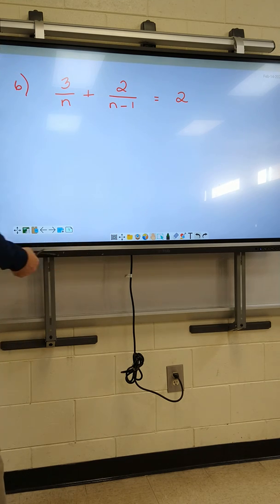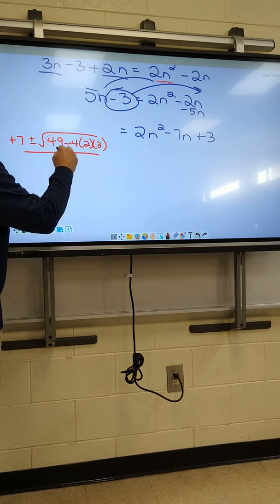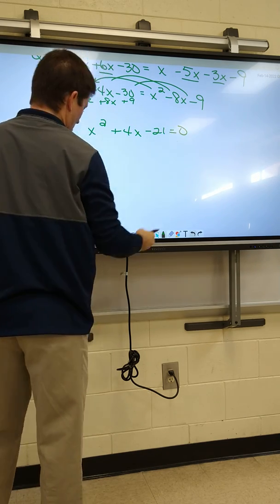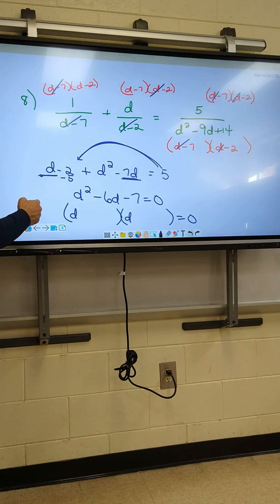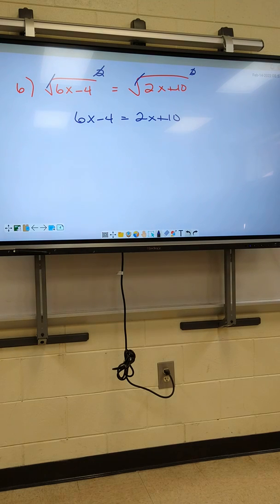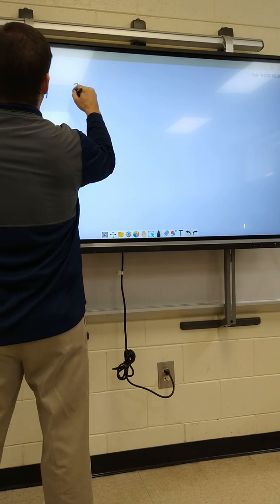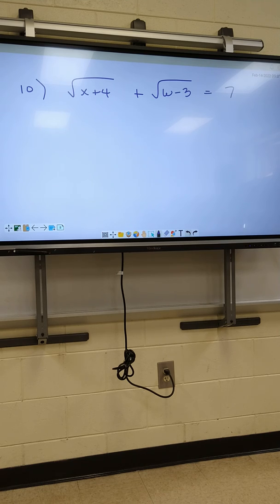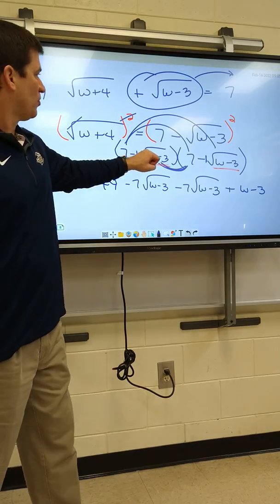Monday Feb 14